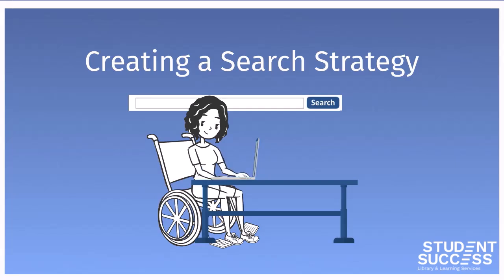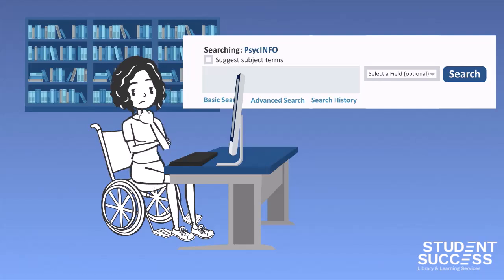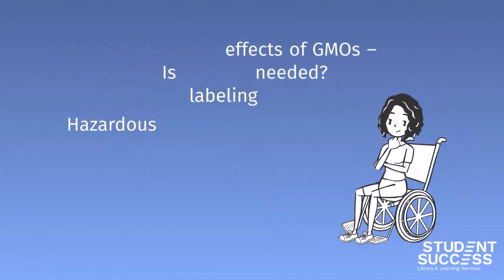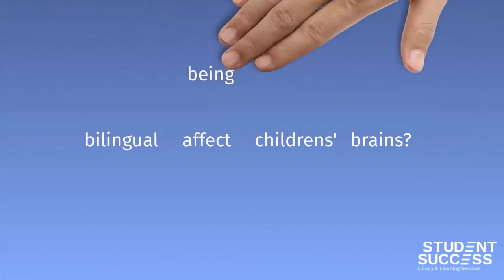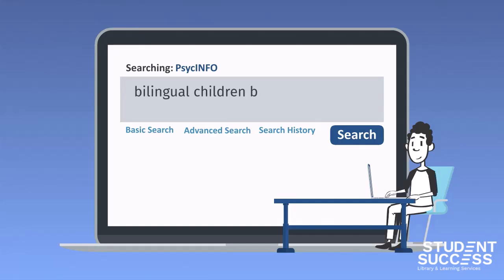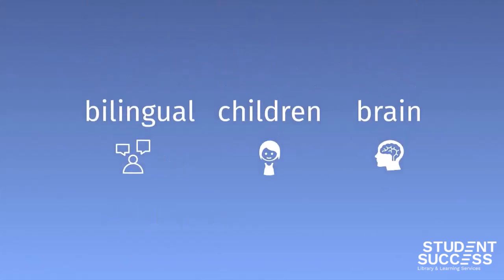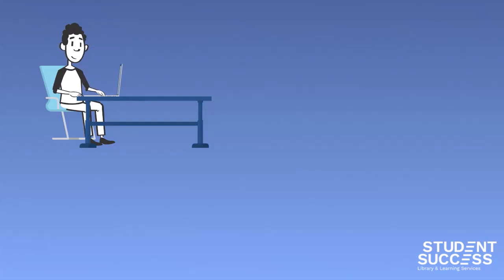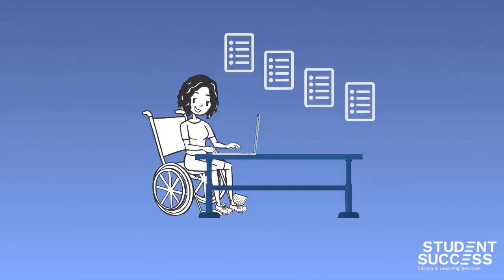Creating a Search Strategy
Library databases work differently from Google. Learn how to create a search strategy for these databases.

This work, “Creating a Search Strategy,” by Conestoga’s Library & Learning Services, is adapted from “Creating a Search Strategy” by the University of Arizona Libraries and is used under a CC BY 4.0. This new version is licensed under CC BY 4.0.